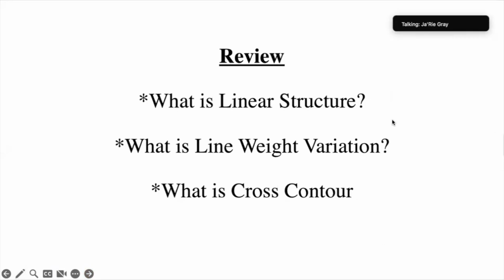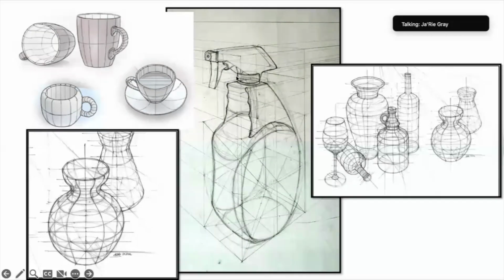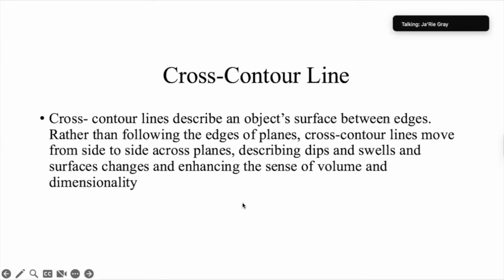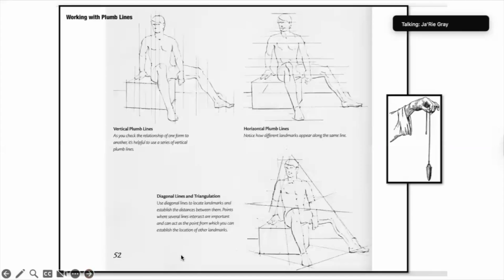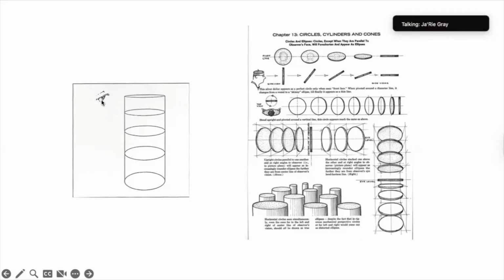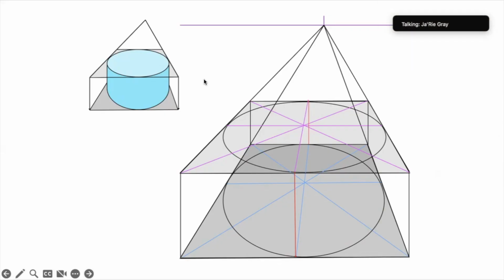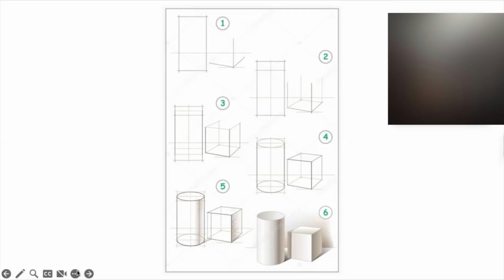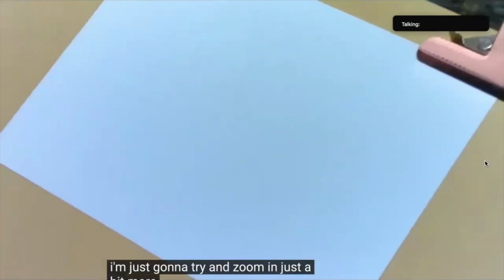Leaked Zoom Drawing Class | Beginning Drawing From Photo | CAC | Ja'Rie Gray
Hey, young artists! I shared my Beginning Drawing From a Photo Zoom class video. If you're interested in signing up, check out this video. This class is designed for beginners who want to learn the basics and techniques of drawing.

Thank you so much to my subscribers (Young Artists), and thank you so much to YouTube!

SOCIAL MEDIA AND SUPPORT INFORMATION

IN THE REVIEW SECTION, PLEASE PUT "YOU USED THE YOUTUBE LINK" SO THE SELLER IS AWARE THAT YOU ARE MY PATRON.